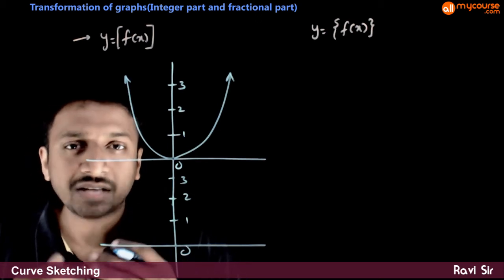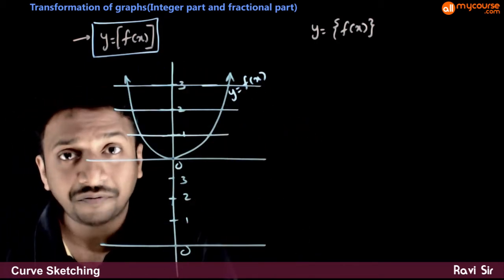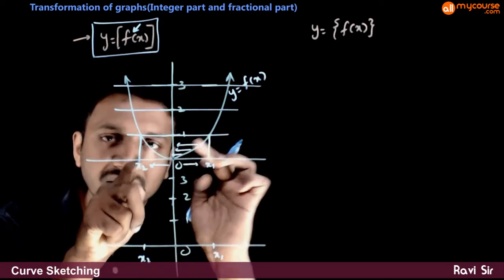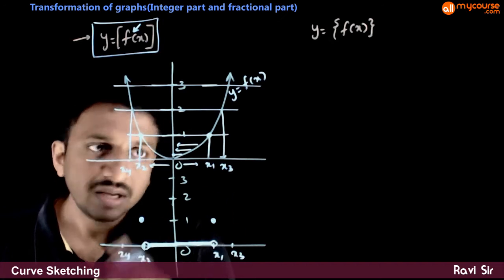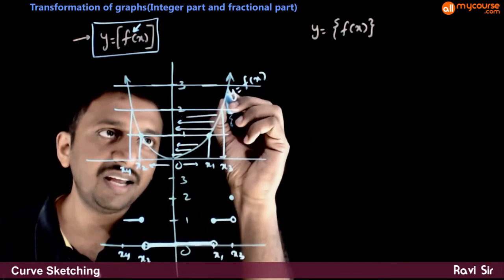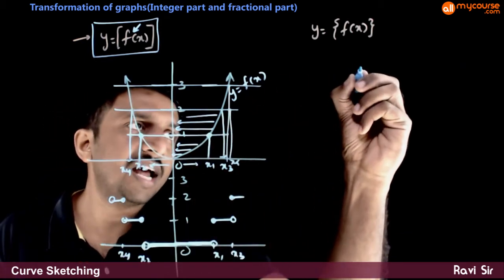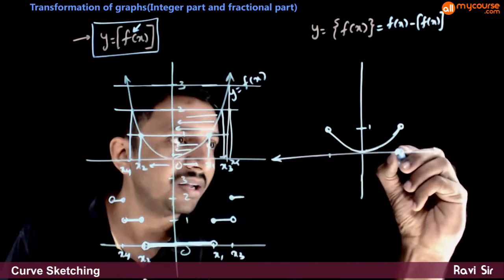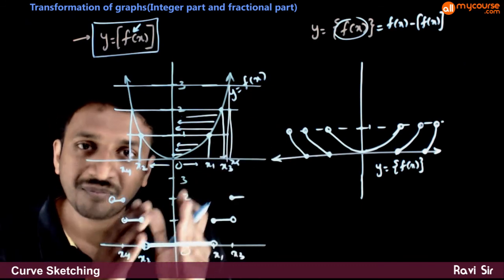03 e Transformation of graphs Integer part and fractional part